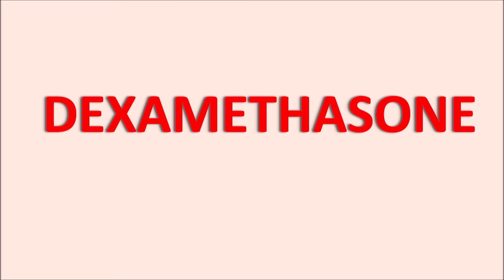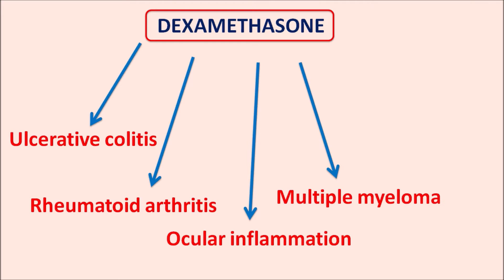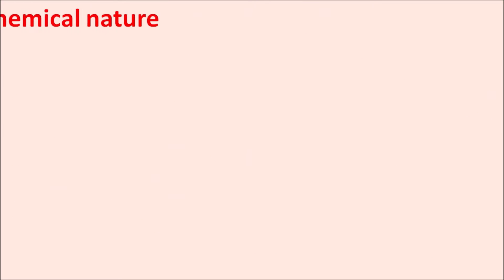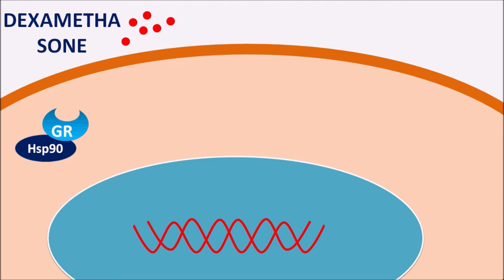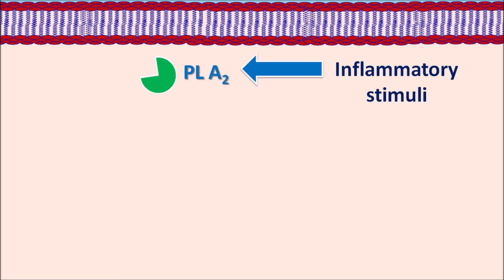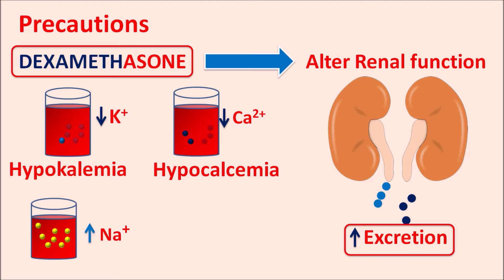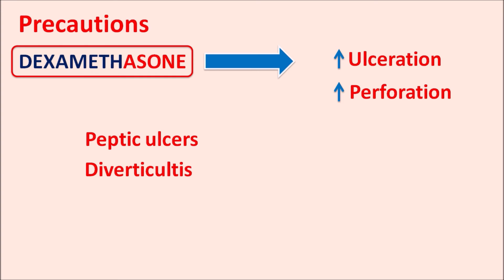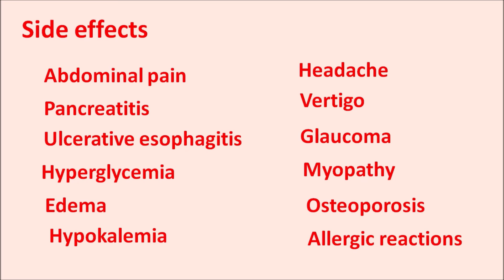Dexamethasone tablets (decadron) || Mechanism, side effects & precautions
Dexamethasone (decadron) is a synthetic corticosteroid with anti-inflammatory and immunosuppressant activities. This drug has alpha methyl substitution at 16th position and fluorine group at 9th position.

0:00 Introduction
0:08 DEXAMETHASONE
3:36 Chemical nature
7:47 Precautions
11:00 Side effects
11:46 How it is given?